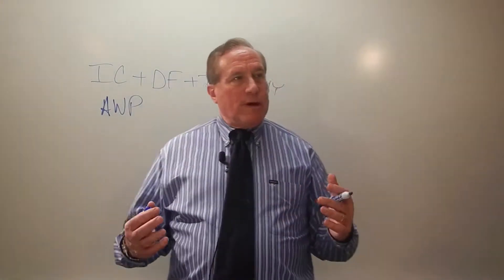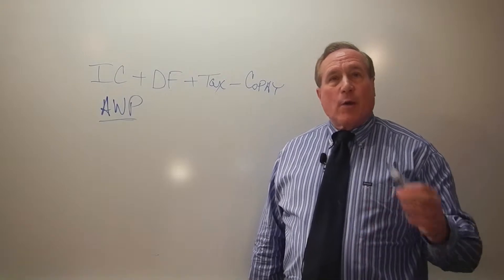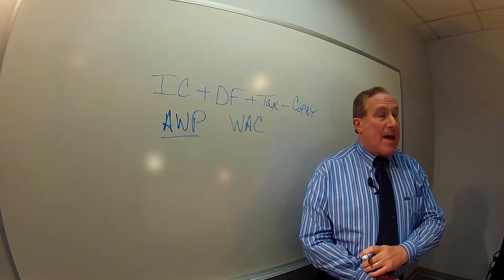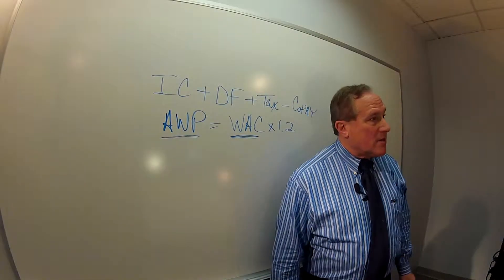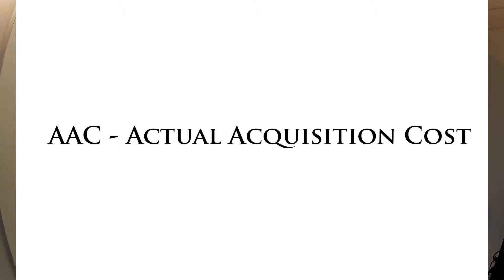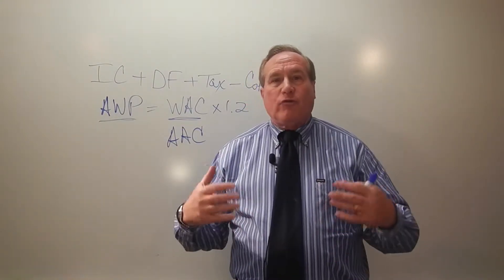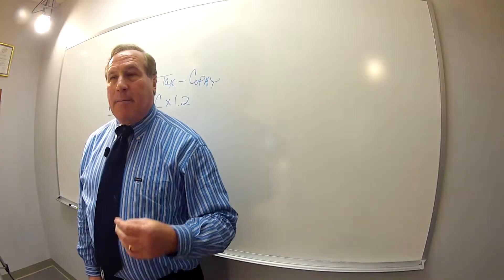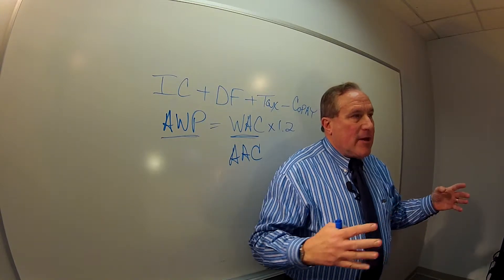Pro Pharma: What is Drug Cost?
Drug Costs and Pricing Methodologies for increased understanding of what is occurring in the marketplace today.